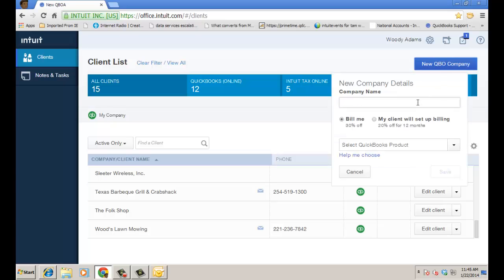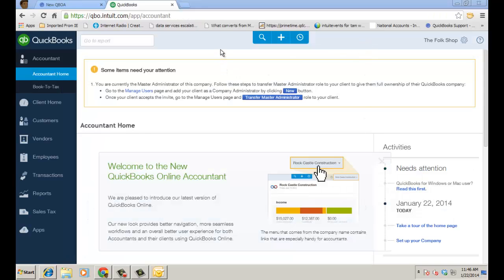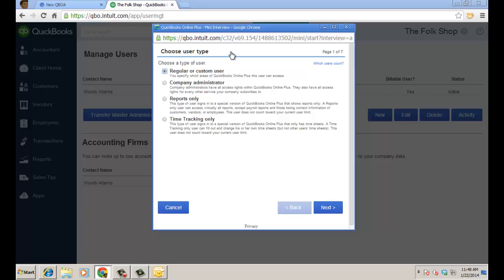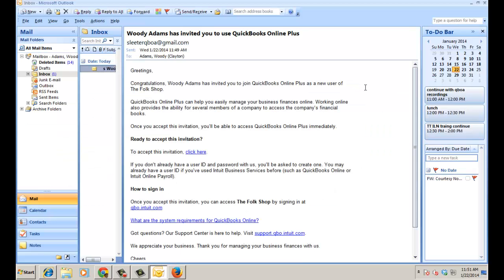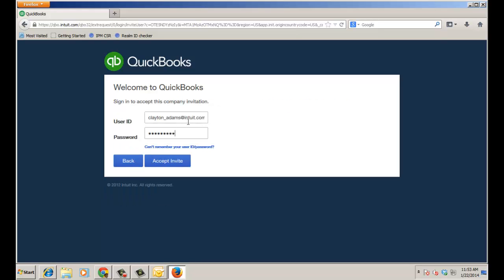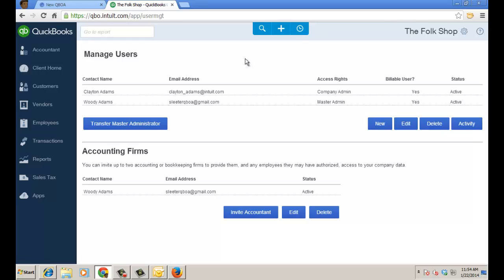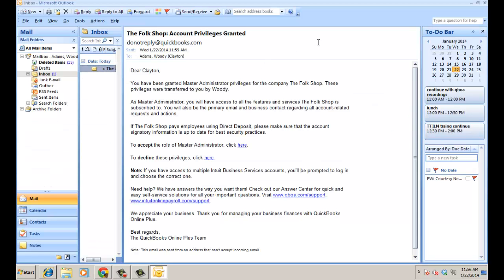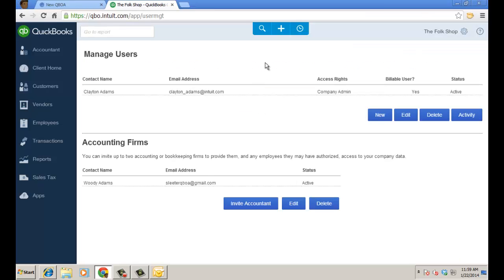QuickBooks Online Accountant: How to Transfer the Master Administrator to Your Client